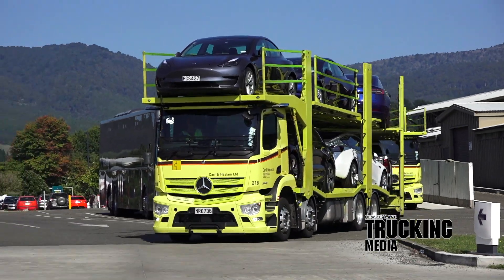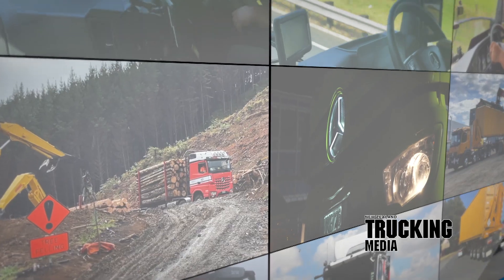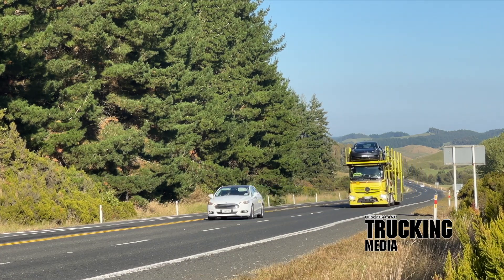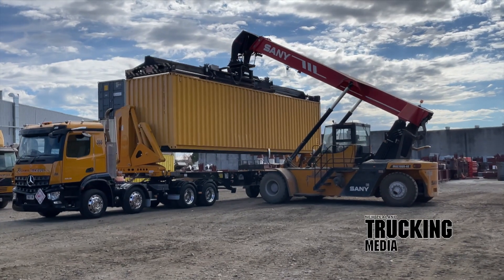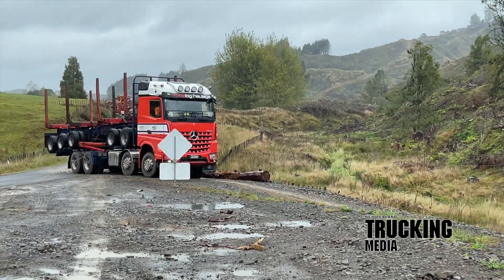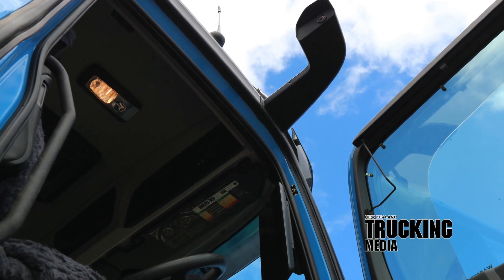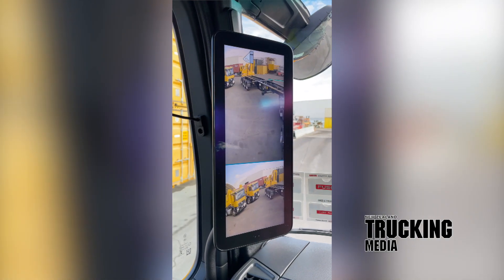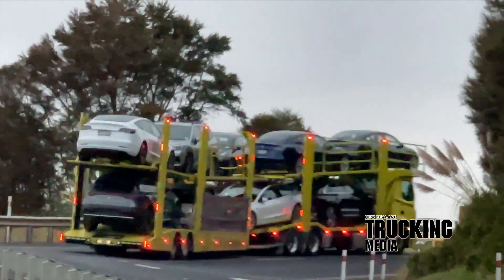Does Mercedes-Benz MirrorCam work? | New Zealand Trucks | Screens and Mirrors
It's been roughly three years since Mercedes-Benz Trucks debuted its MirrorCam system on the Actros – the first series-production truck to feature the technology. Local introduction followed toward the end of 2019, and the trucks entered sales in 2020. Now, two or so years later, the system will have had ample opportunity to prove itself in various applications... or not. Let's find out.